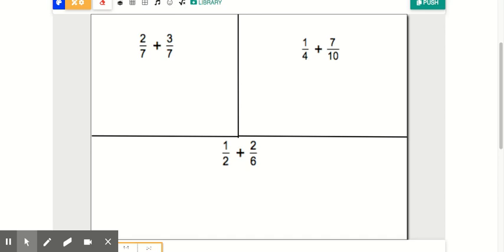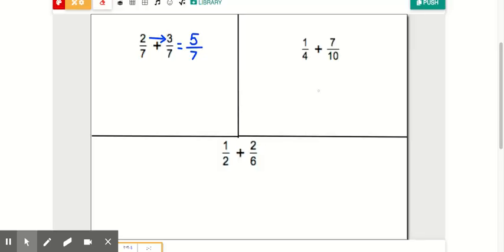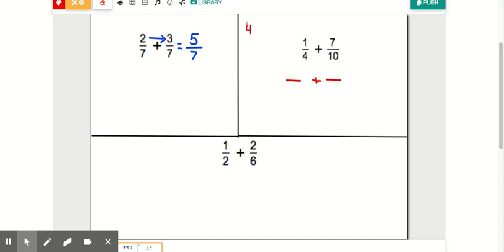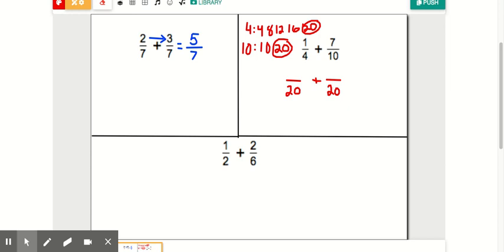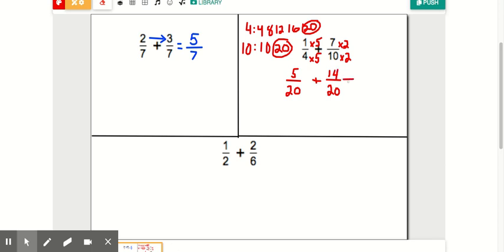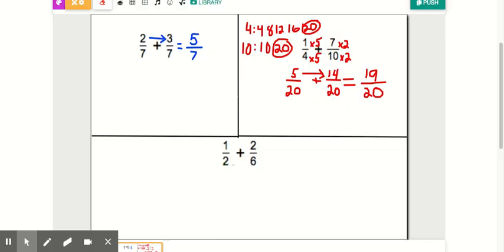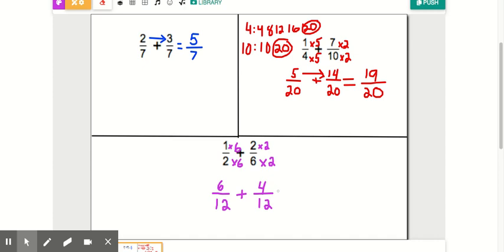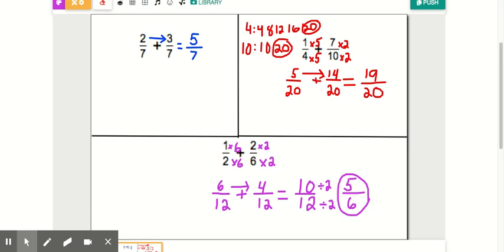Adding subtracting fractions with like and unlike Denominators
Here we are adding fractions with like and unlike denominators.  All of the examples are adding but understand if we were doing subtraction the process will stay the same we would just subtract numerators instead of add them.